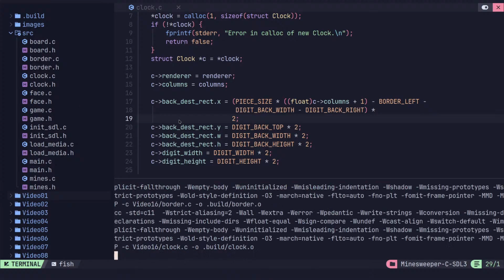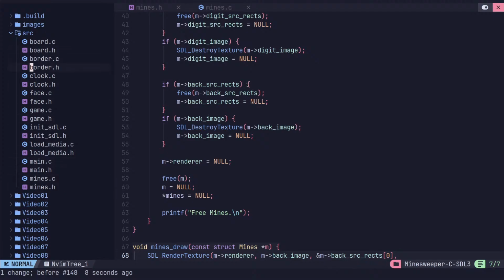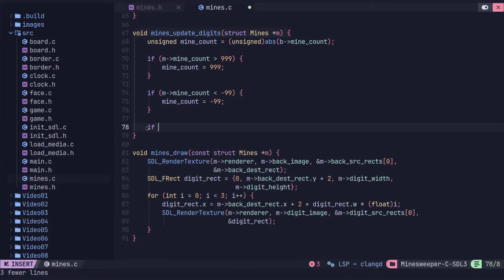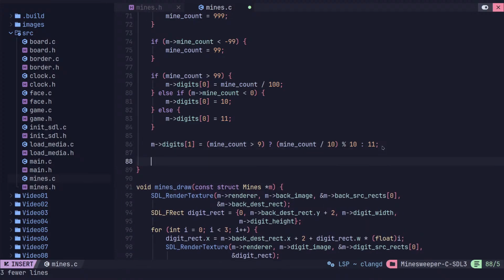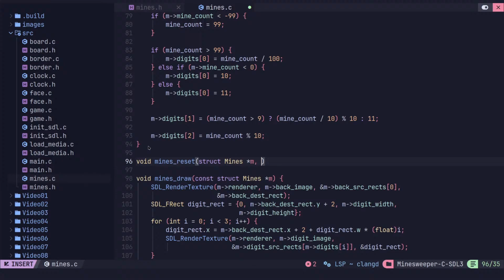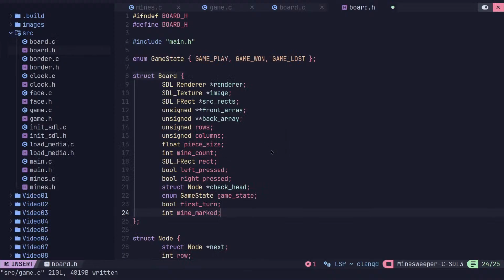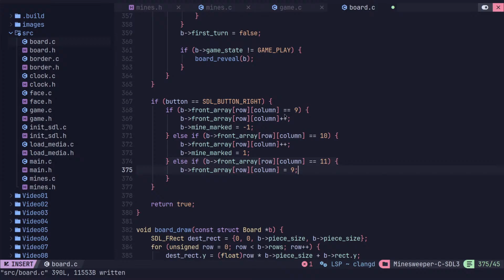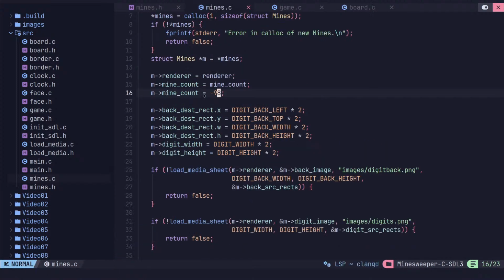Mines - Part 1- Minesweeper / Prato Fiorito - Part 13 - C and SDL3.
In this video we will be making the mines indicator function.

SDL3 features:
SDL3/SDL.h
SDL3/SDL_main.h
SDL_Init
SDL_Quit
SDL_GetError
SDL_Window
SDL_CreateWindow
SDL_DestroyWindow
SDL_Window
SDL_CreateRenderer
SDL_DestroyRenderer
SDL_Delay
SDL_RenderClear
SDL_RenderPresent
SDL_SetRenderDrawColor
SDL_Surface
IMG_Load
SDL_SetWindowIcon
SDL_DestroySurface
SDL_Texture
SDL_CreateTextureFromSurface
SDL_SetTextureScaleMode
SDL_DestroyTexture
SDL_RenderTexture
SDL_FRect